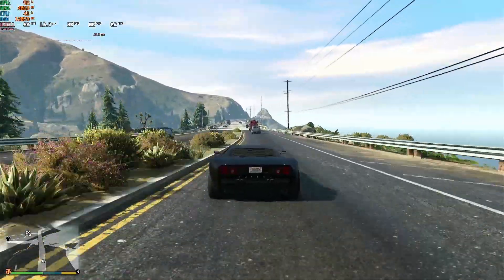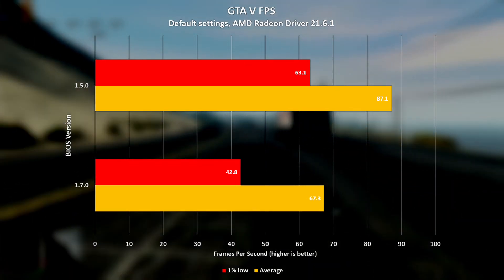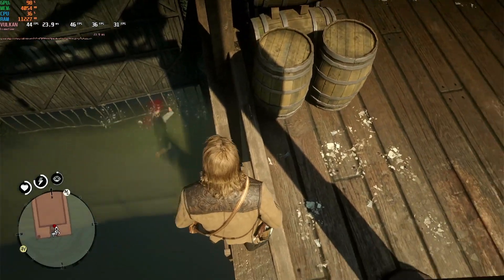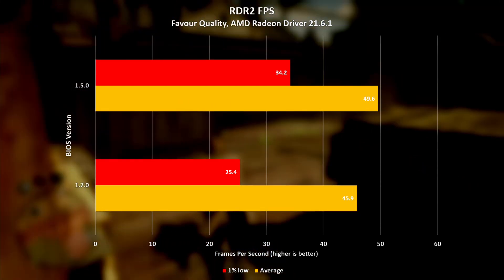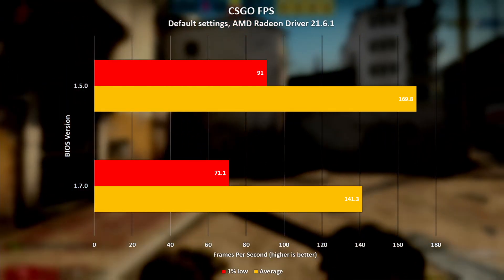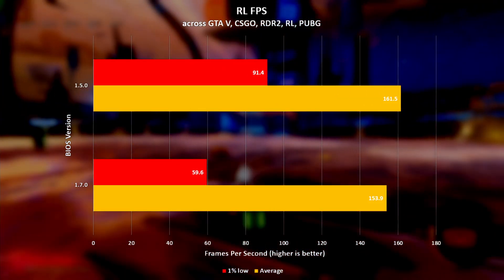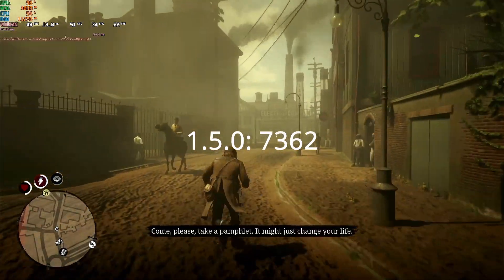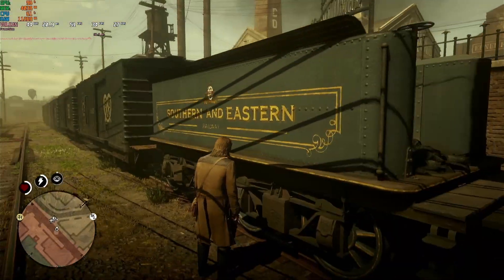DELL G5 SE 5505: DON'T INSTALL BIOS VERSION 1.7.0!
A look at the performance penalty of using BIOS version 1.7.0 on the DELL G5 SE 5505. Is it as bad as the rumours say?

Chapters:
0:00 Introduction
2:08 GTA V
2:51 RDR2
3:45 CSGO
4:18 Rocket League
4:49 Cinebench
5:34 Outro